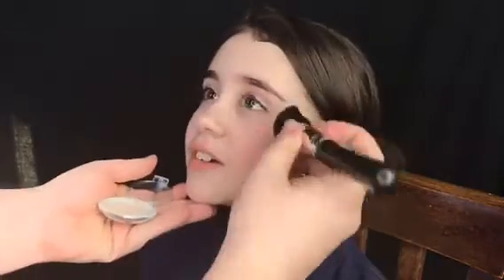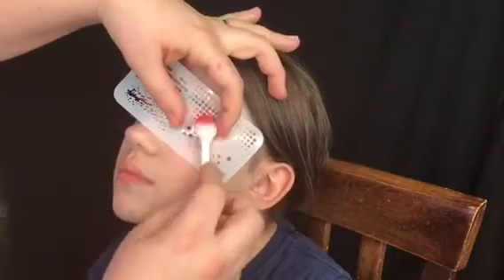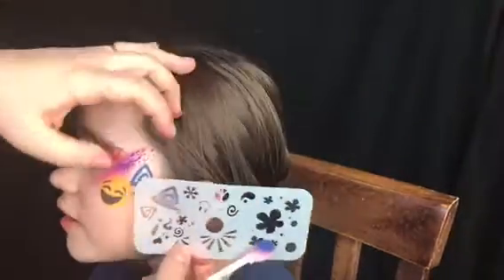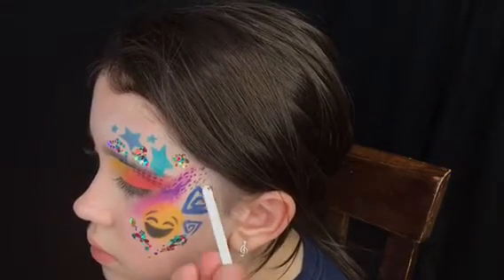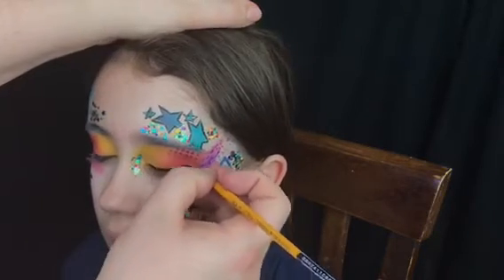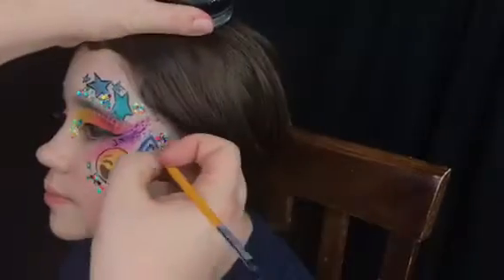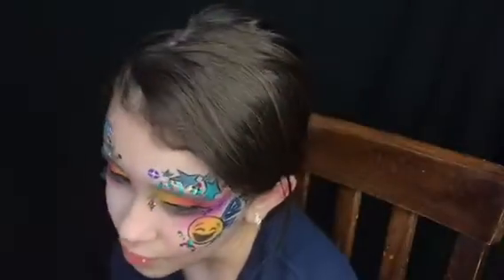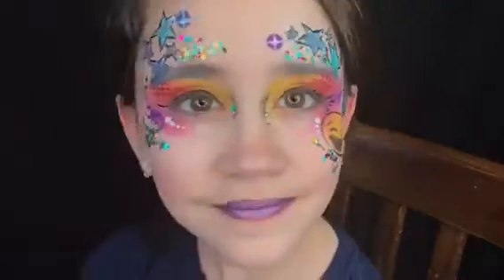Emoji design with Color me Pro palette